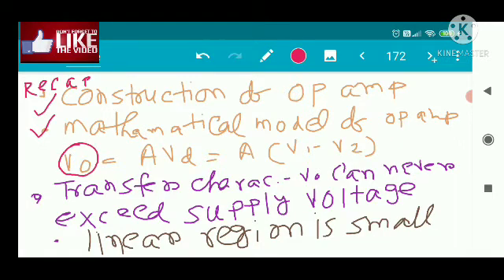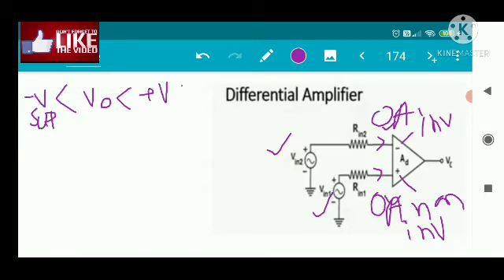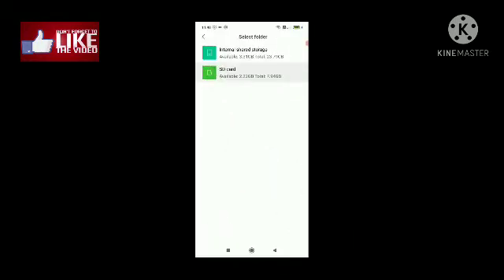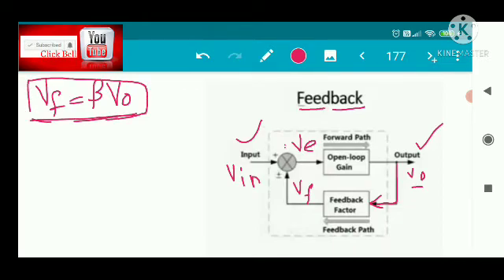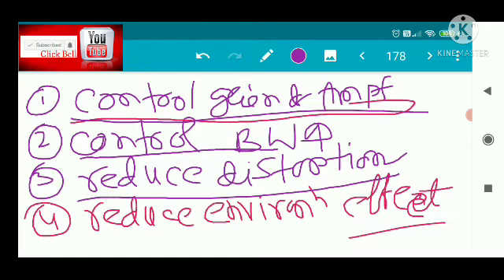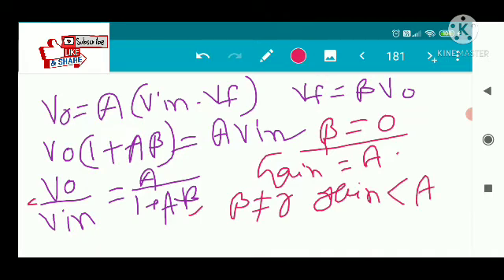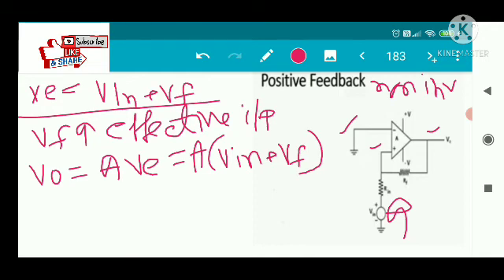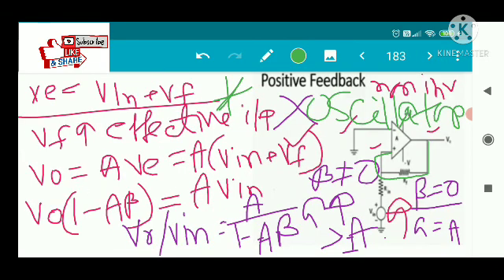Open loop configuration and Feedback concept in Op Amp